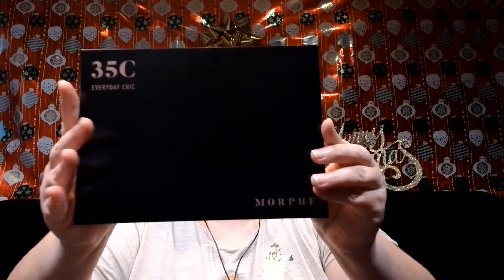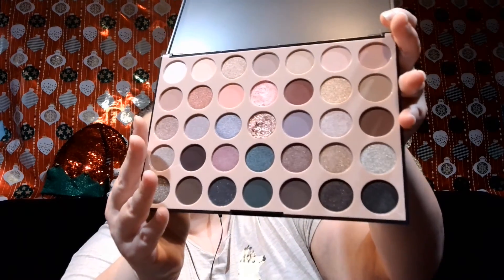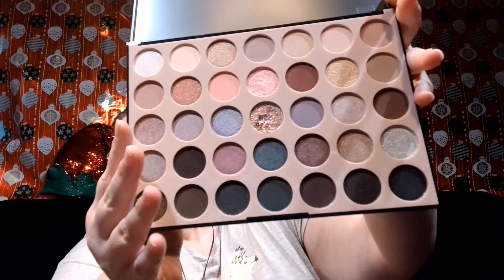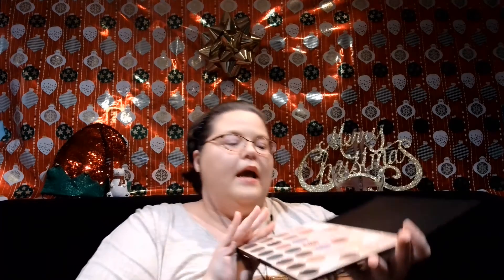what I got for Christmas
What I got for Christmas Video!!!